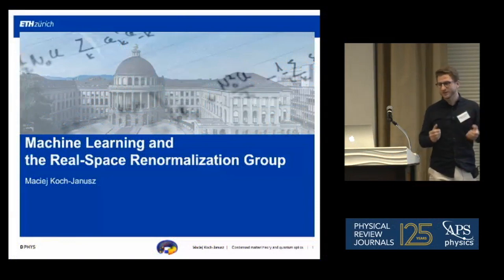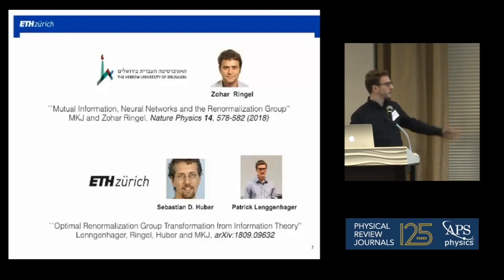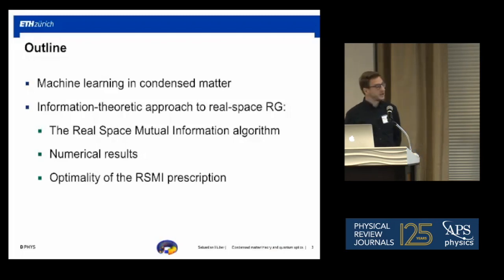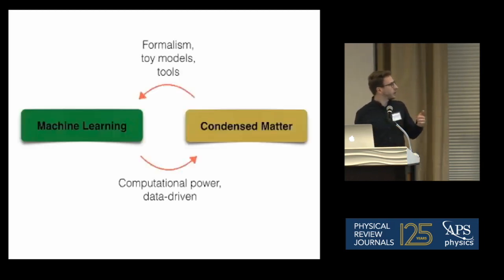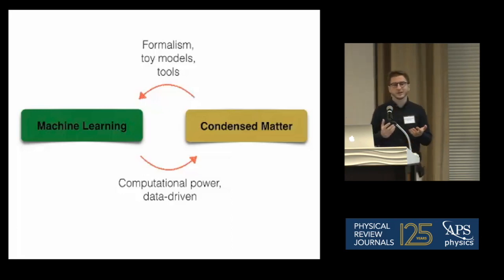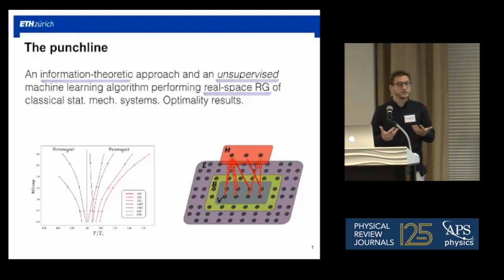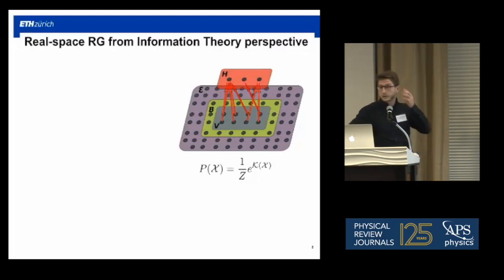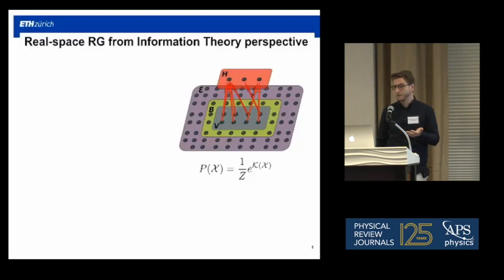Machine Learning and the Real Space Renomalization Group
Catch up on the latest in machine learning from the Renormalization Group in this 2018 Physics Next talk from Maciej Kock-Janusz of the Swiss Federal Institute of Technology in Zurich.